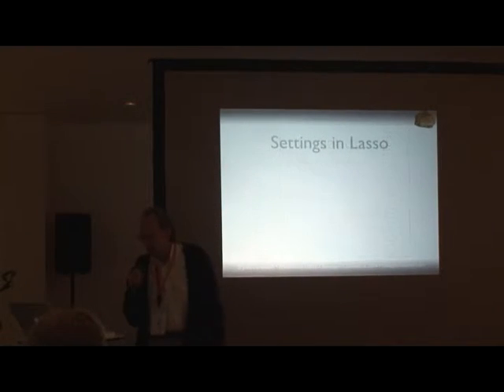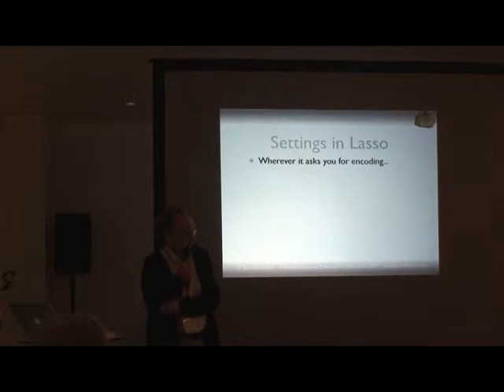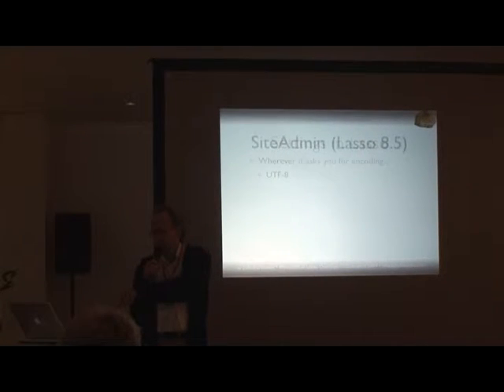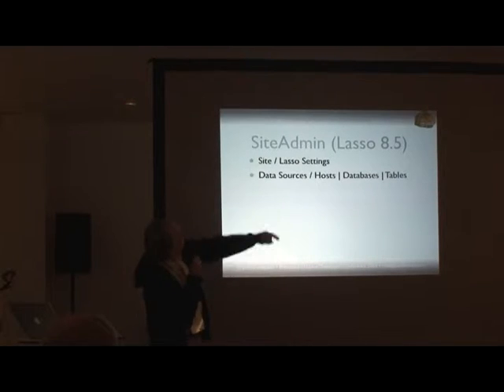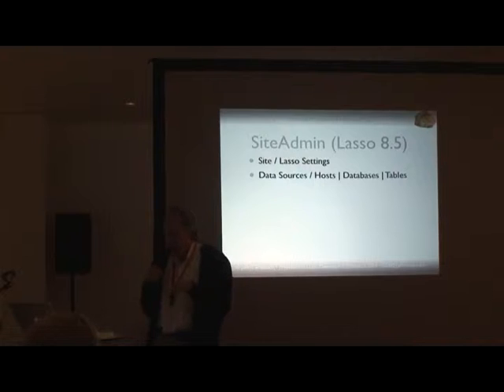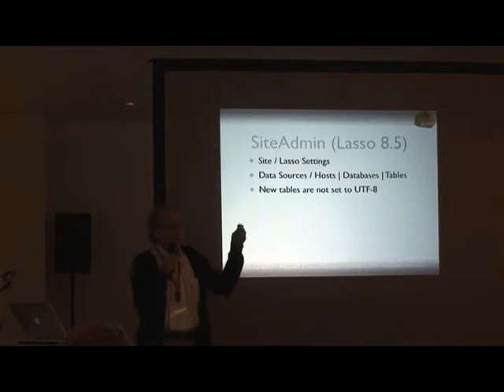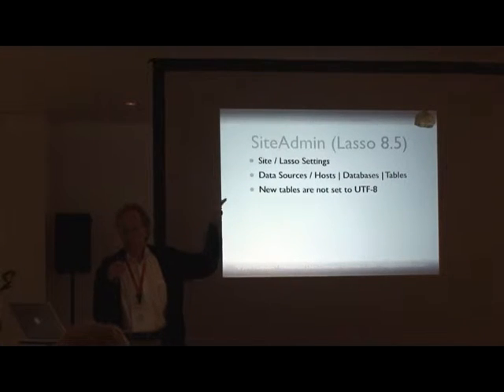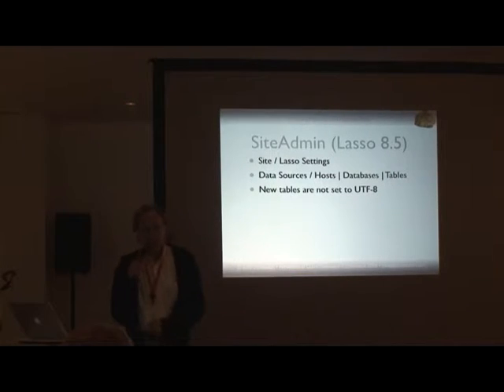LDC09 Sat Jolle 3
Jolle Carlestam talks about Encoding Mysteries and Character Sets [part 3 of 5].